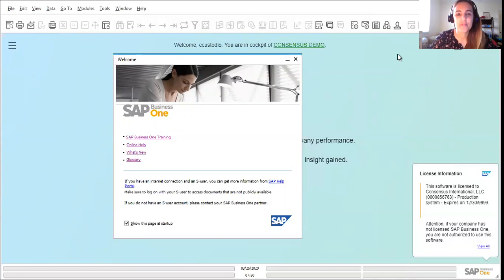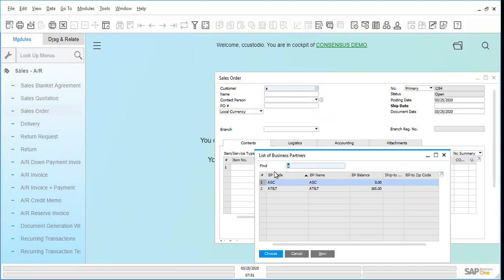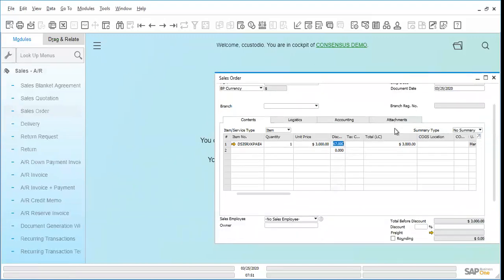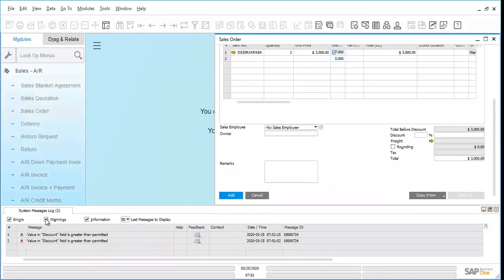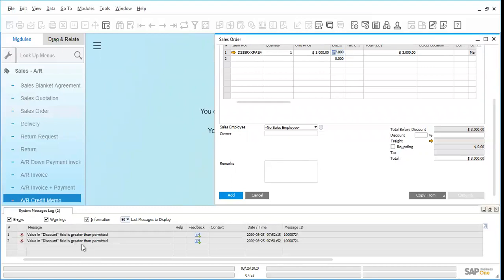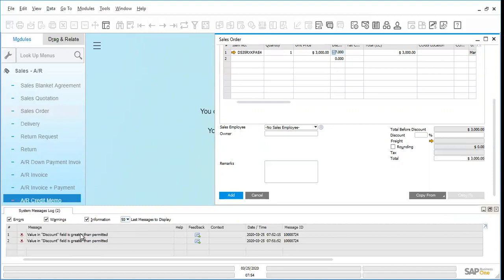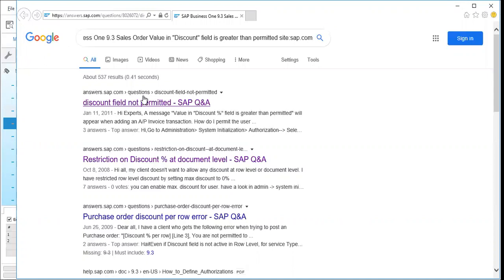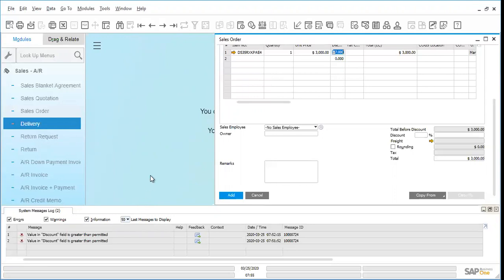SAP Self Help Tools- Online Help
About coffee and SAP Business One Tip video series:
We firmly believe that every challenging time has a silver lining, and stayinghome might a great opportunity to sharpen your SAPBusinessOne skills. We have prepared a list of the best Free SAP and Consensus online resources to SAP Business One And we are also meeting you for an online coffee and one SAP Business One tip every day at 9.30 am EST on Youtube Live.